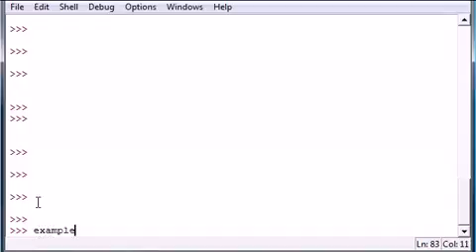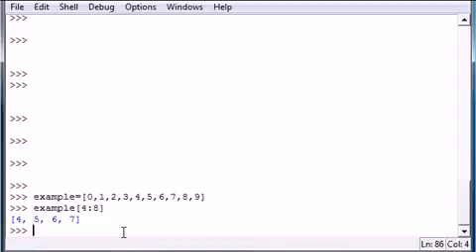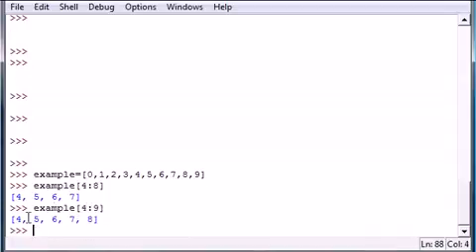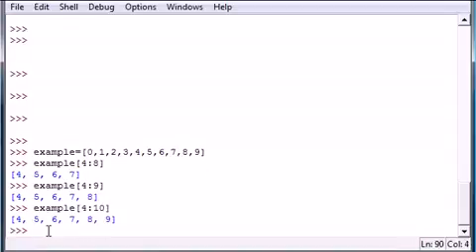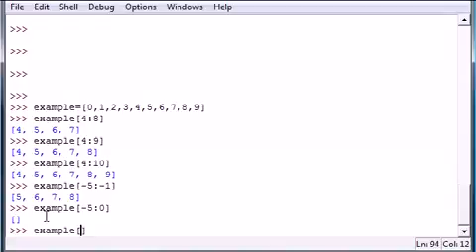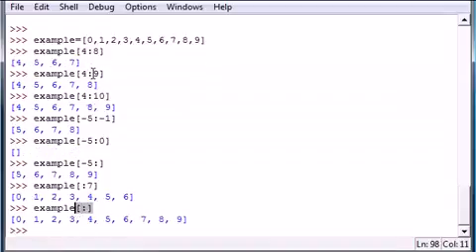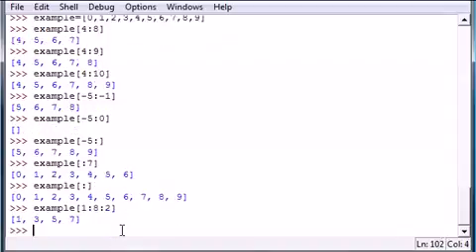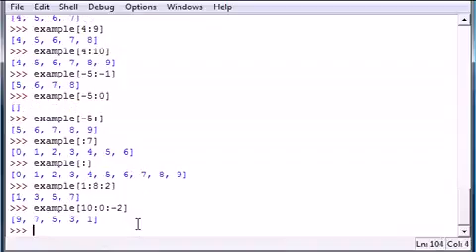(Python) 10 - Slicing (Python Programming Tutorial)